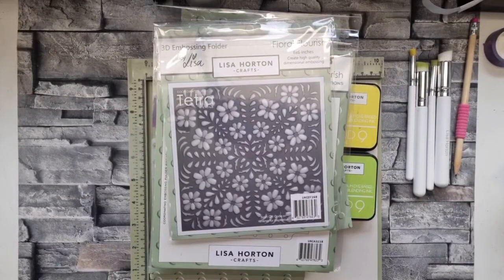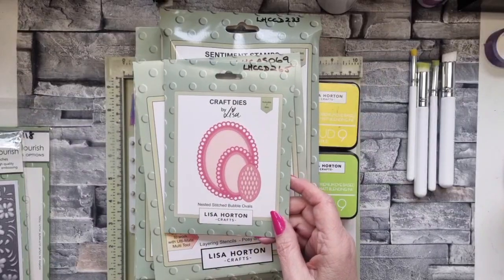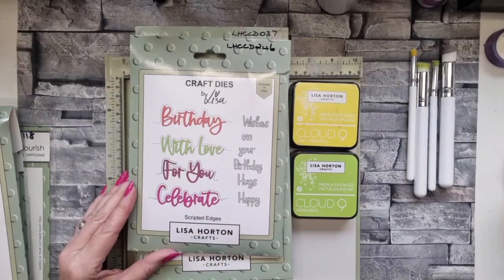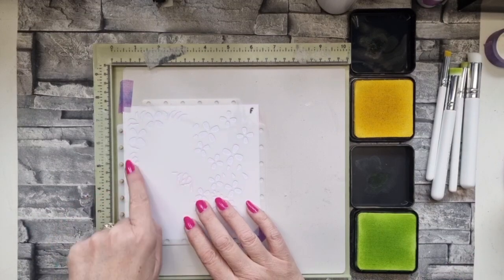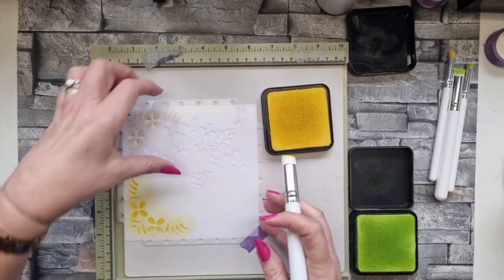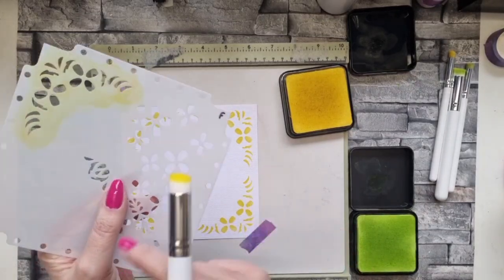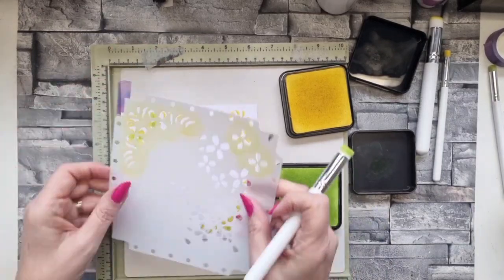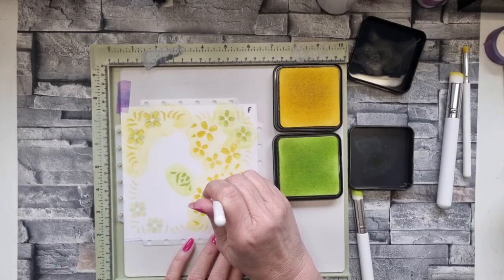DAWN SHOWCASES THE NEW TETRA STENCIL AND CO-ORDINATING 3D EMBOSSING FOLDER FROM LISA HORTON CRAFTS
In today's video I will be using the fabulous new Tetra Stencil - Floral Flourish and the co-ordinating 3d Embossing Folder to make a  variety of cards.
Products I have used today include:

LHC - FLORAL FLOURISH 3D EMBOSSING FOLDER - LHCEF168-DS
LHC - FLORAL FLOURISH TETRA STENCIL - LHCAS118-DS
LHC - EDGECUTZ - ESSENTIAL EDGES DIE SET - LHCCD025-DS
LHC - ULTI-MATE 3D ALPHABET STENCILS - LHCAS086-DS
LHC - ULTI-MATE 3D EMBOSSING FOLDER & DIES ALPHABET - LHCEF111-DS
LHC - NESTED SCALLOPED & PLAIN CIRCLES DIE SEET - LHCCD037-DS
LHC - NESTED SCALLOPED/PLAIN STITCHED SQUARES DIE SET - LHCCD243-DS
LHC - SCRIPTED EDGES DIE SET - LHCCD246-DS
LHC - FABULOUS FONTS STAMPS & DIES SET - LHCCD233-DS
LHC - LAYERING STENCILS - POSY OF ROSES - LHCAS069-DS
LHC - 3D EMBOSSING FOLDER & DIE - POSY OF ROSES - LHCEF088-DS
LHC - NESTED STITCHED BUBBLE OVALS - LHCCD265-DS